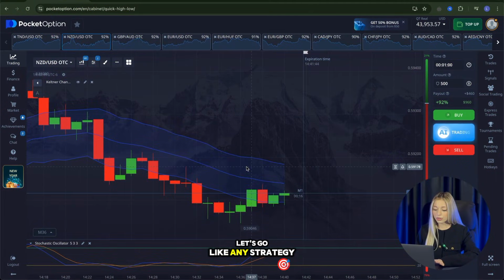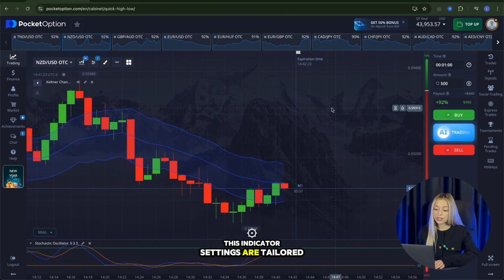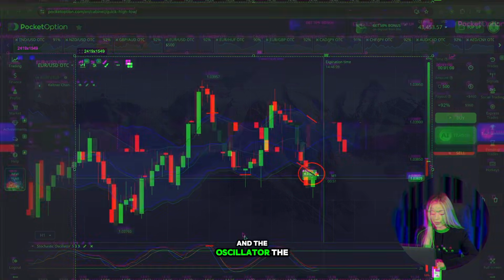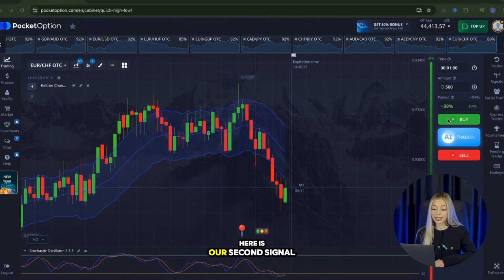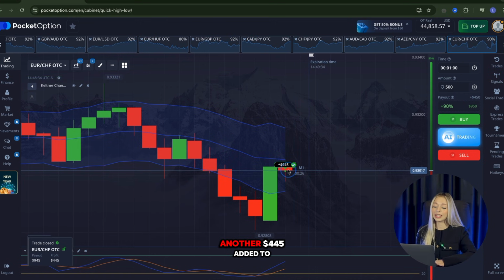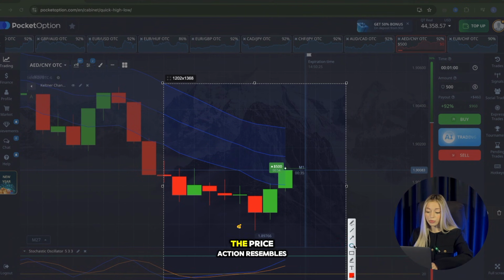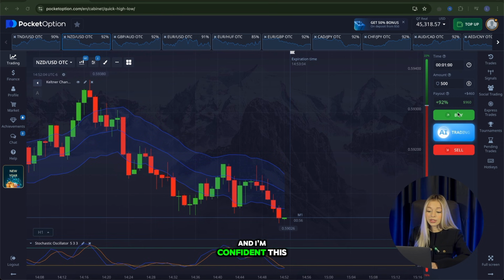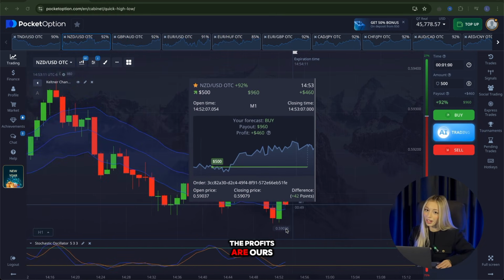Recover Your Balance Fast with This Powerful Binary Options Trick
Hello, friends!
Today, I’m sharing one of the best strategies for recovering your balance after a streak of unsuccessful trades. This method is perfect for binary options and is designed to minimize risks while getting your account back into profit.

Here’s what we’ll cover:
✔️ How to set up the indicators for this strategy.
✔️ How to identify the best entry points to maximize your chances of closing trades in profit.
✔️ Why this strategy works so well on Pocket Option.

By combining technical analysis, smart capital management, and proven tools, this strategy becomes a reliable way to bounce back from losses. Even if your balance has taken a hit, you can use this approach to recover quickly and get back to earning profits.

If you’re interested in learning how to use support and resistance levels, trade with the trend, and achieve consistent results in financial markets, this video is for you!